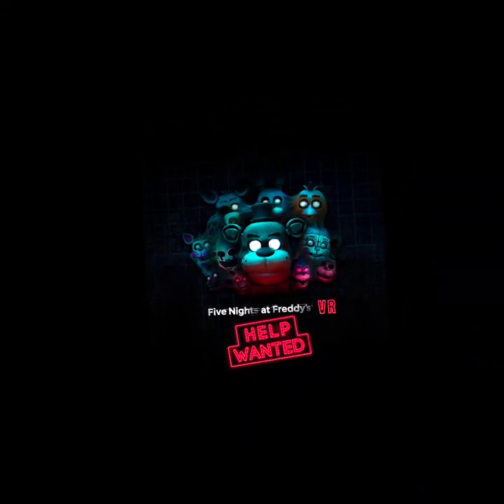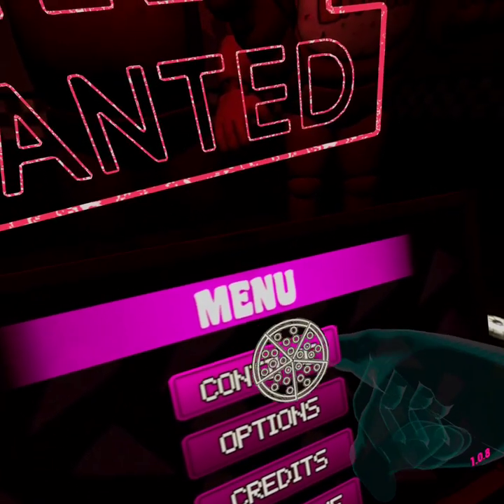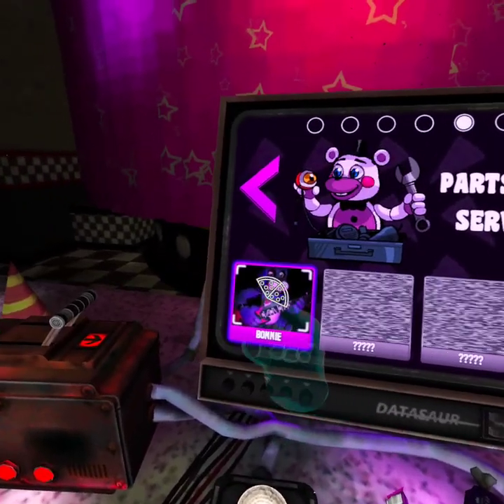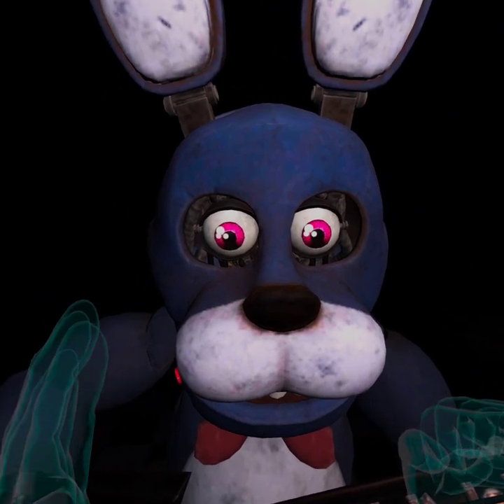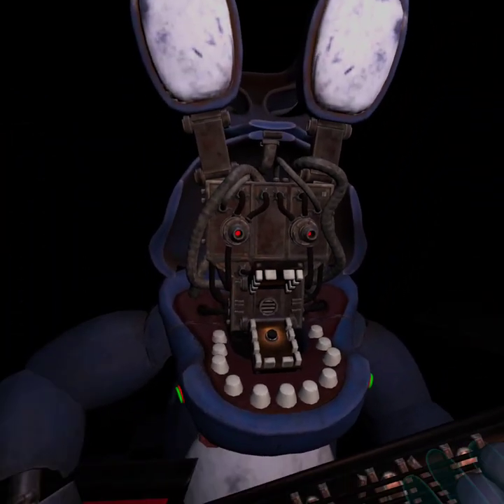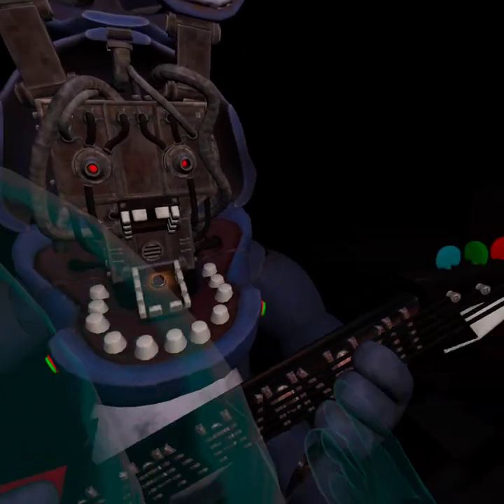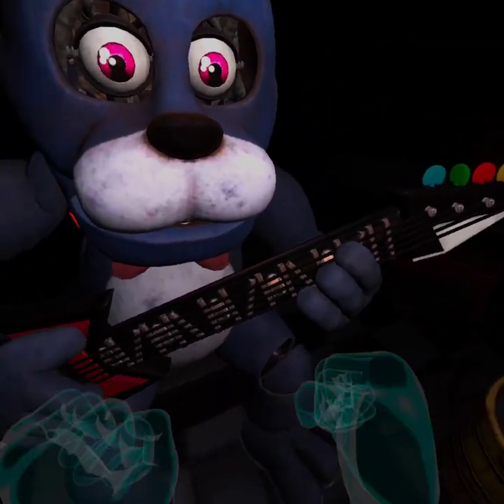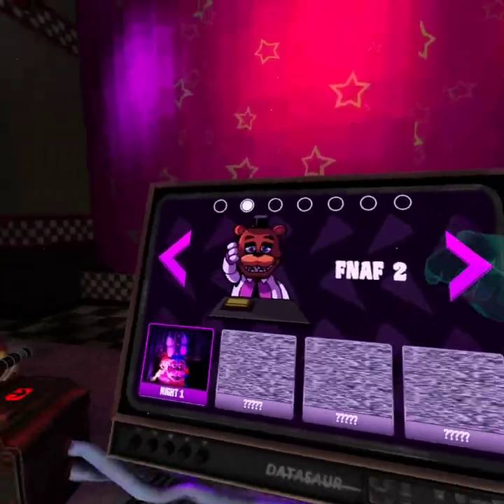fnaf is fun